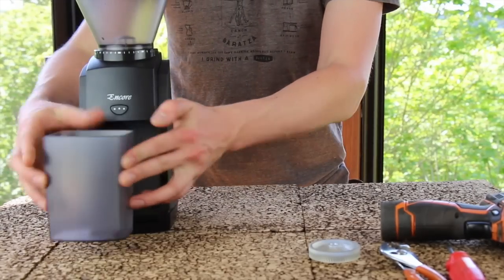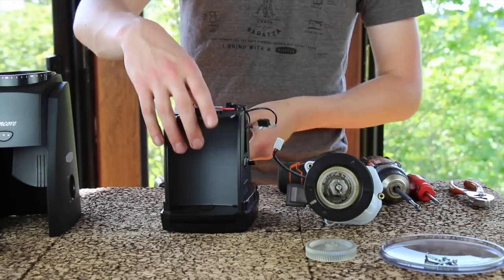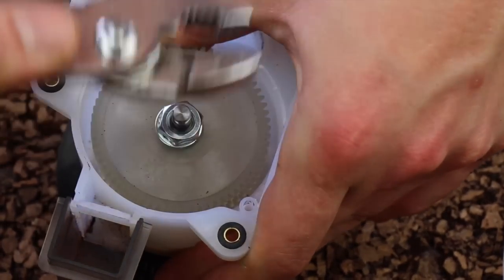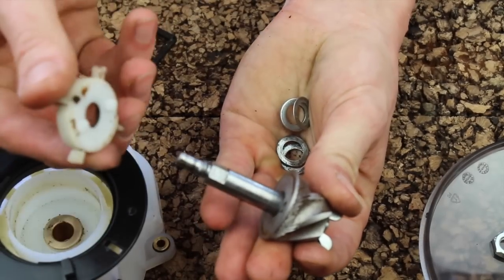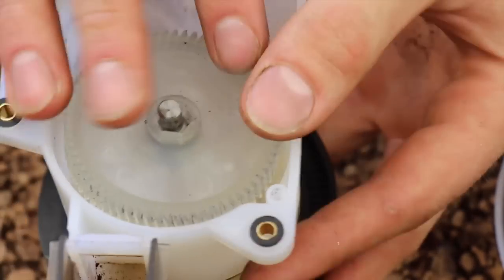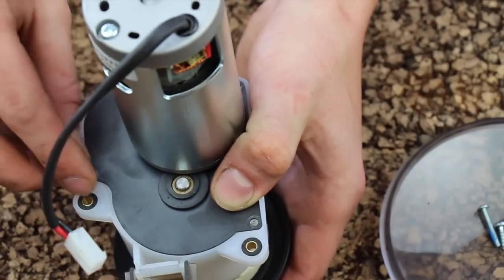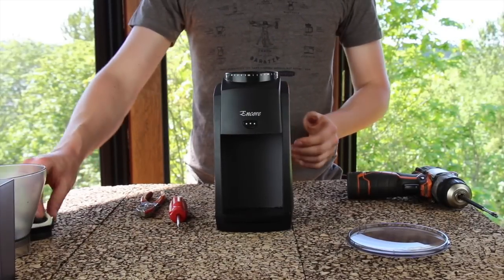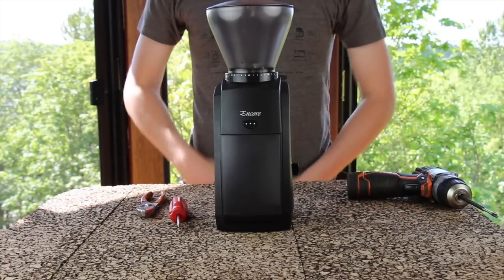How to: GB2.0 Gear Only Replacement Encore, Virtuoso, Preciso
This video is about Baratza Conical Series, GB2.0 Gear Replacement.

If you have a 10mm reverse thread gear nut you have GB1.0 and this video does not apply. You will need to follow our GB 2.0 Installation Video.

0:00 Intro
0:34 Removing Accessories
1:00 Removing Casing
1:30 Removing Motor and Gearbox Assembly
2:36 Disassembling the Gearbox
3:48 Removing Main Drive Gear
5:33 Washers
6:30 Reassembling Paddlewheel
7:35 Installing New Drive Gear
9:11 Installing Gearbox to Motor Plate
10:30 Reinstalling Motor and Gearbox Assembly
12:33 Installing Casing